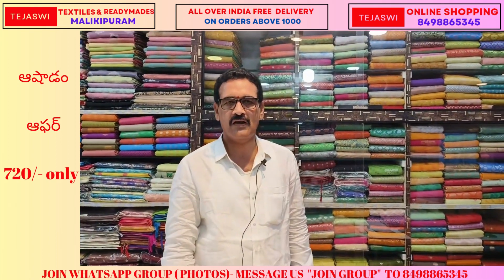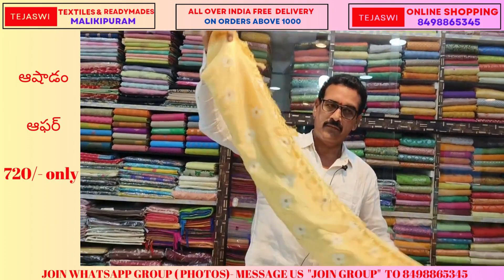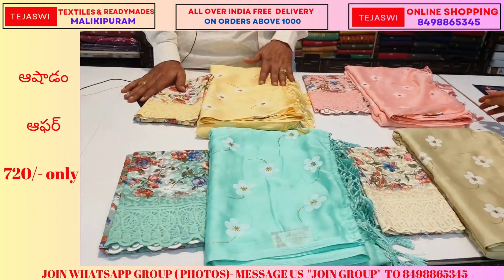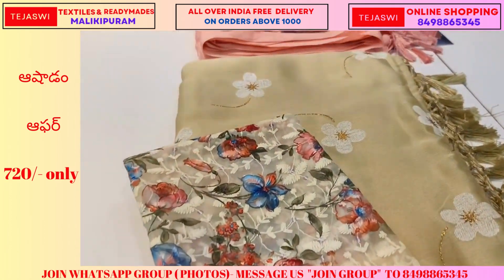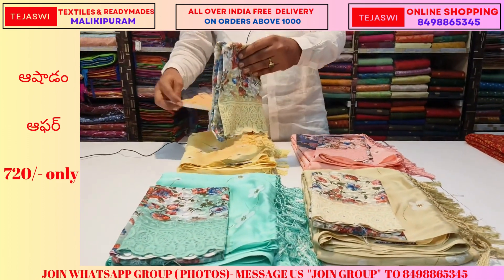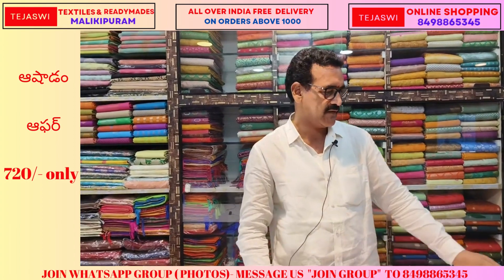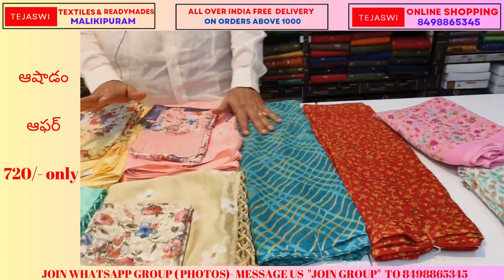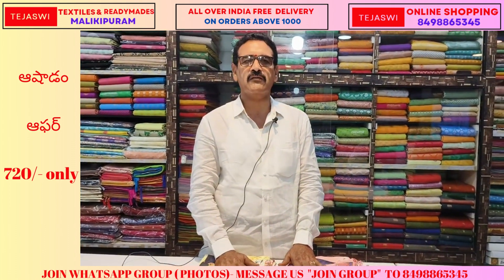catalogue sarees 720/- only